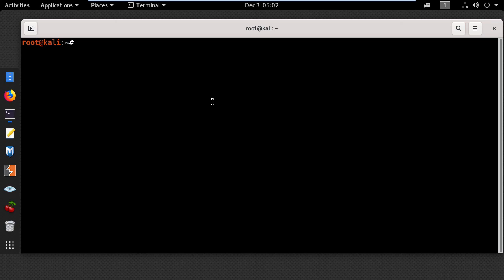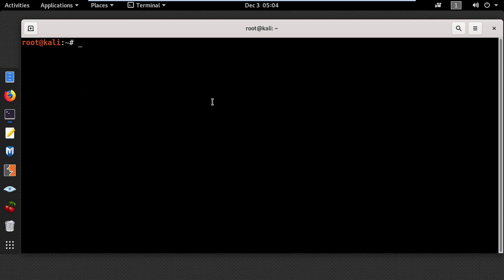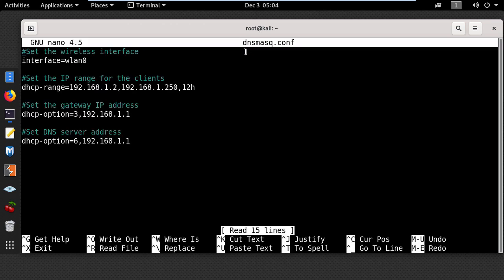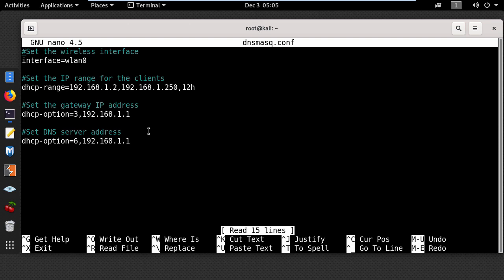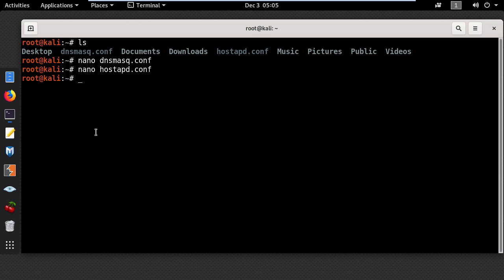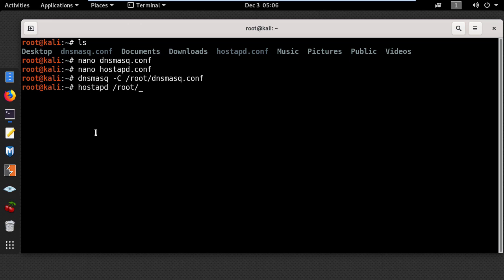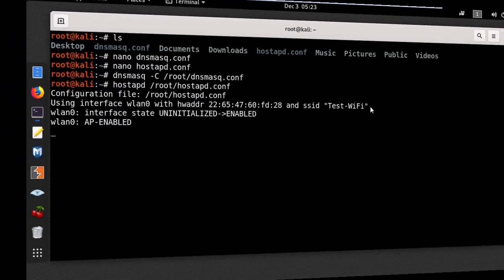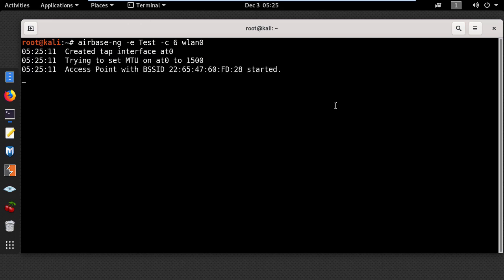How to Set up an Access Point Using Hostapd